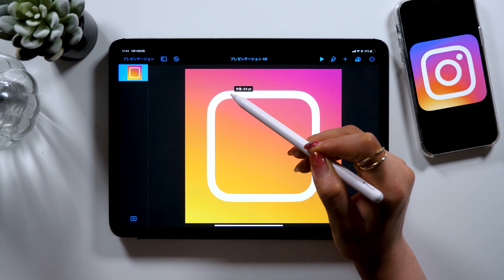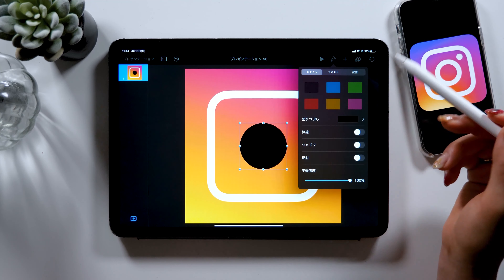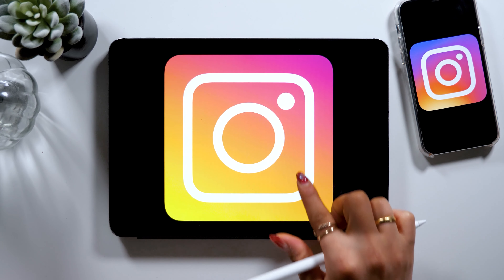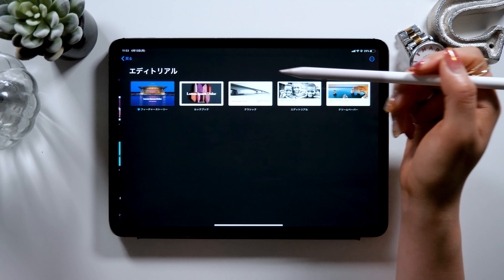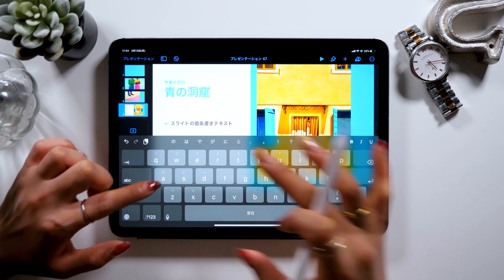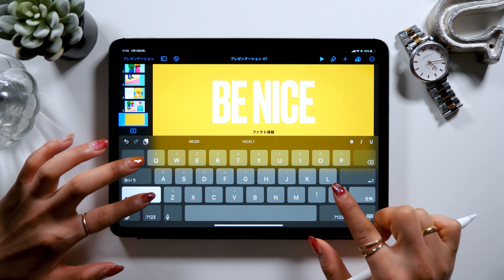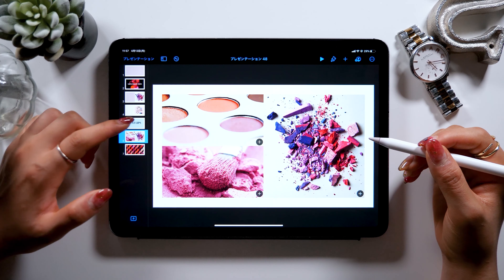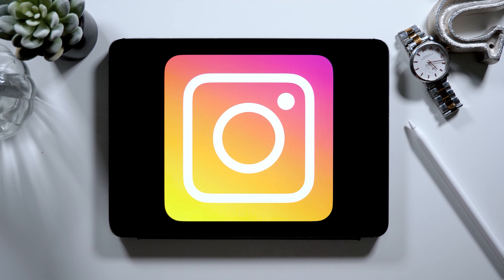Create an Instagram App Icon on Keynote!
▼My tools:
・iPad Pro 2018 / 11inch 1TB celler model
・Apple Pencil

+software:
Adobe Premiere Pro/
Adobe Audition /
Adobe After Effects /
Adobe Photoshop /
Adobe XD /

+Recording equipment
▼Camera-Panasonic GH5